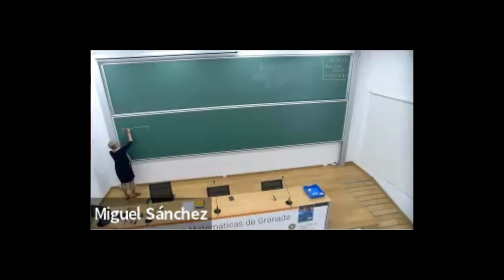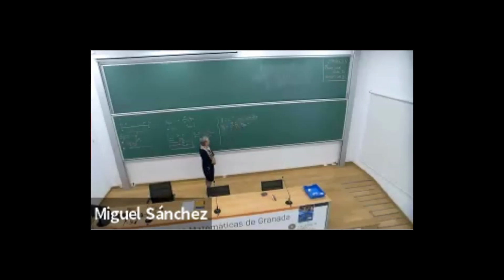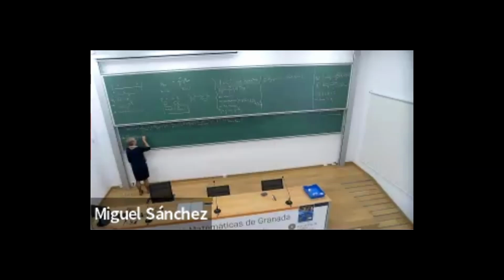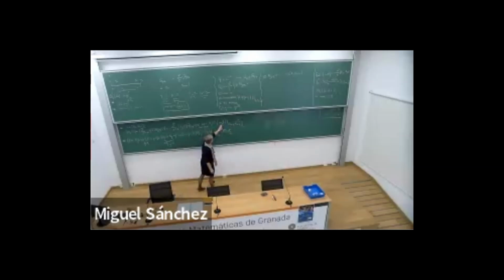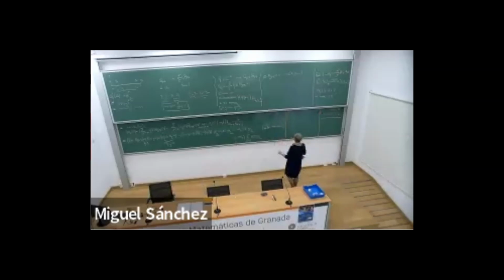Carla Manni: Quasi-interpolation and approximation properties of univariate splines